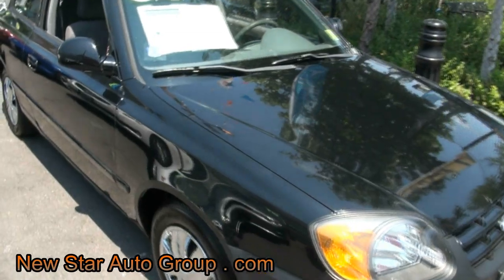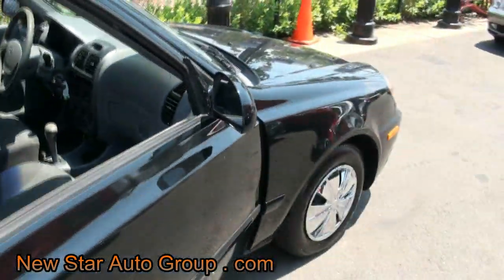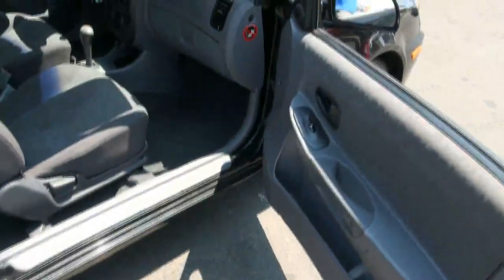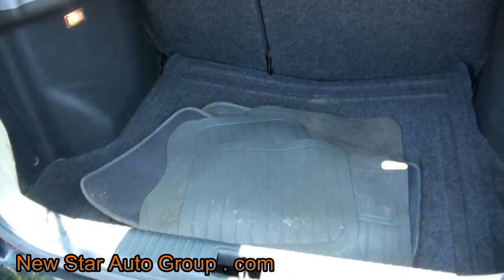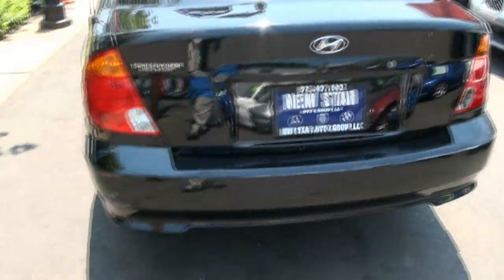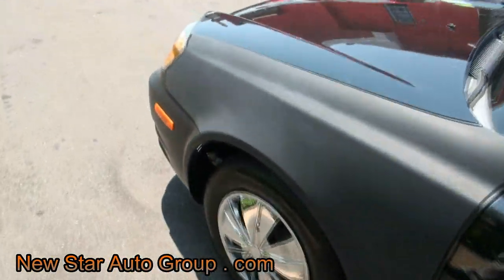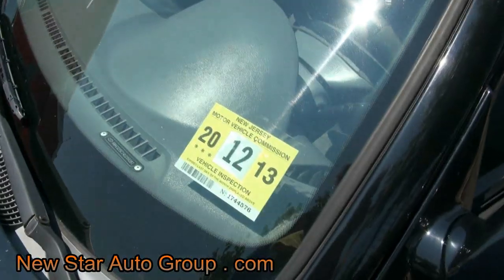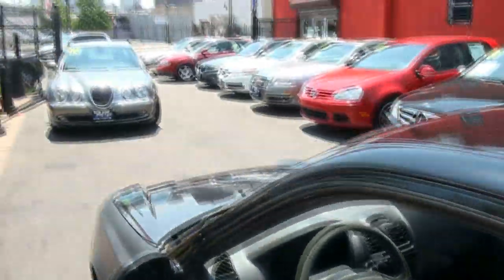2004 Hyundai Accent 1.6 DOHC Hatchback